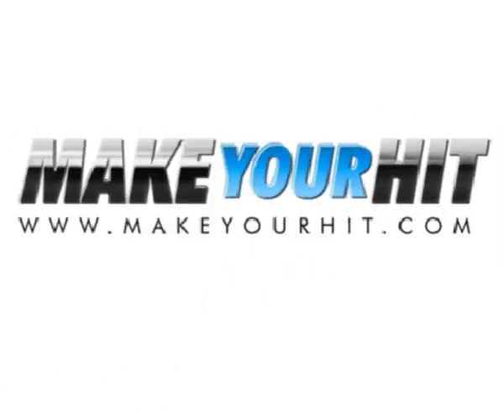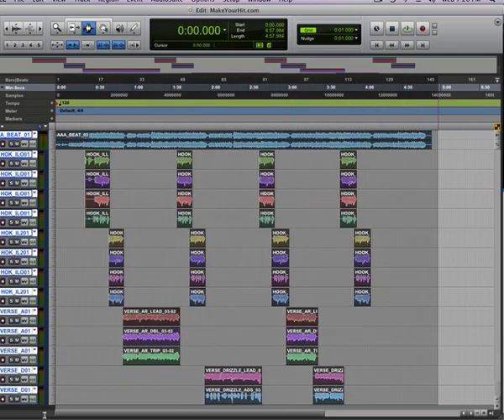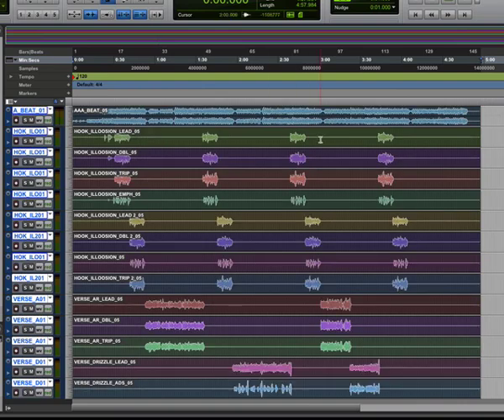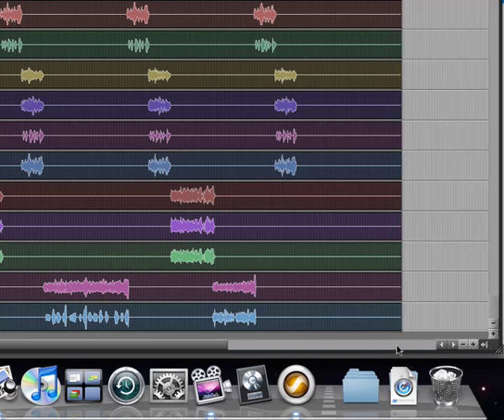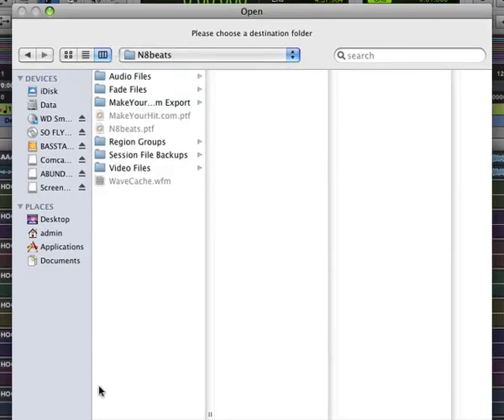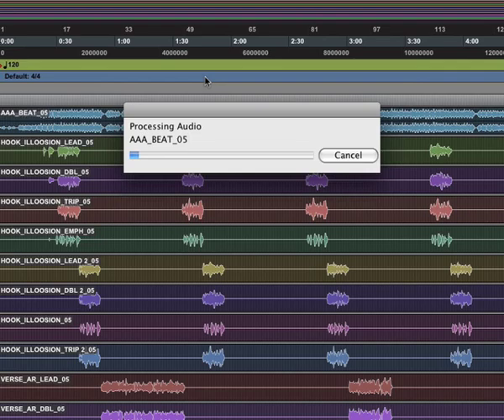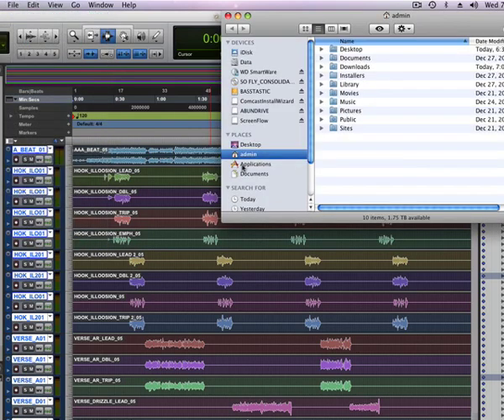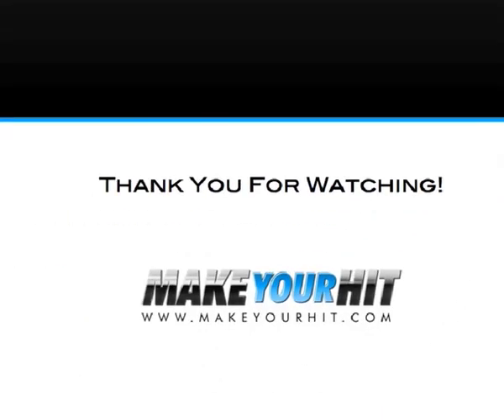Exporting Files From Pro Tools for Logic Pro MakeYourHit.com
This video gives you step-by-step instructions on how to export your files from Pro Tools, and send to MakeYourHit.com for mixing. After you download your Hip Hop / R&B Beats at MakeYourHit.com, and record to them, send them back to us and we'll add SFX, Breakdowns, Mixing & Mastering to 100 % Radio Quality Standards. Before sending your audio files, you will need to EXPORT the files, and then COMPRESS them. For exporting files, please see EXPORTING FILES FOR MAKEYOURHIT.COM